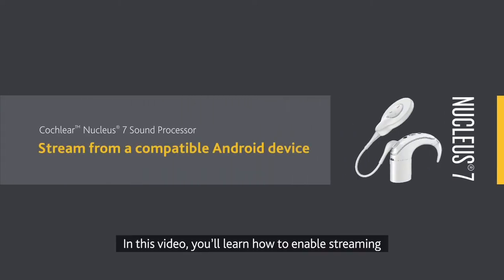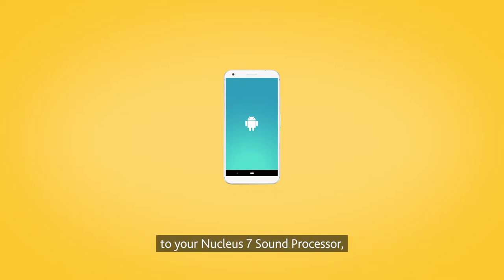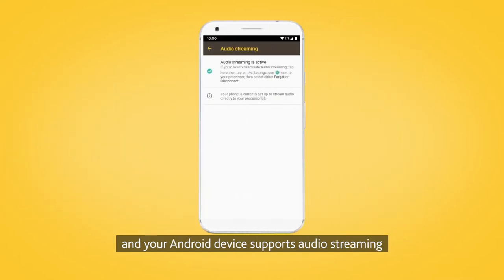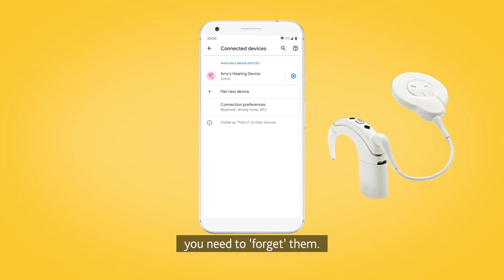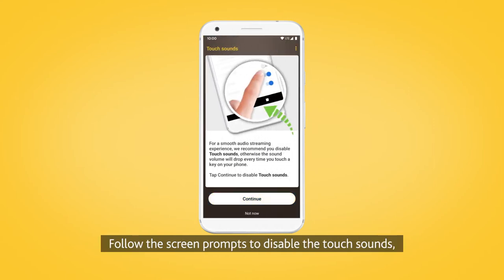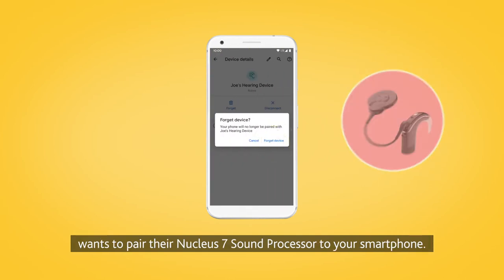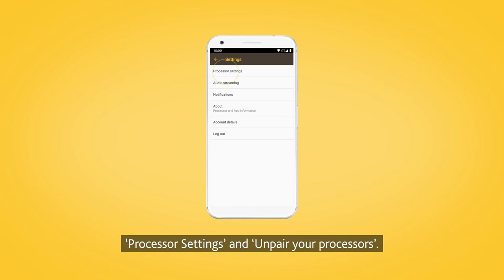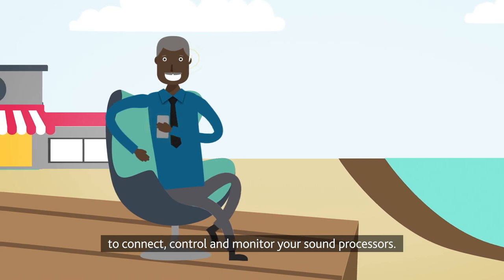Stream from Your CochlearTM Nucleus 7® Sound Processor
If you are a recipient of the Cochlearᵀᴹ Nucleus 7® Sound Processor, one feature you should know about is the ability to pair it with a compatible Android device. In order to do that, you need to download the Nucleus® Smart App. To learn more about the app,

When you have downloaded the app, pairing your Cochlearᵀᴹ Nucleus 7® Sound Processor to your phone is a simple process. Keep in mind that only one sound processor can be paired at a time, so if you have already paired a different processor from before, you can disable the other processor in your settings.

Pairing your phone with the Cochlearᵀᴹ Nucleus 7® Sound Processor comes with a wide array of benefits. When you do pair the two devices, you can stream your favorite movies, TV shows, music, and more directly to your processor. You will be able to monitor your processor’s status, adjust the mixing ratio, and locate your processor should you ever lose it.

When you are a cochlear implant recipient, the implant is only part of the hearing solution. It’s not just the Nucleus® Smart App: Cochlear has a wide array of accessories that enhance your hearing journey.